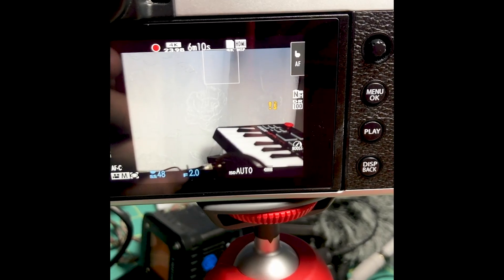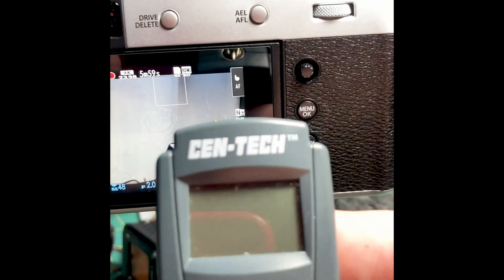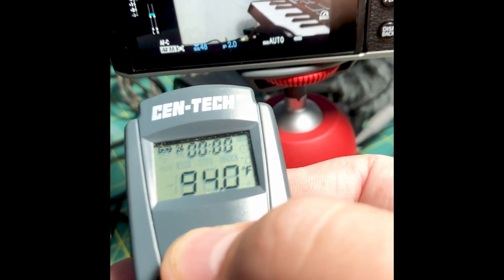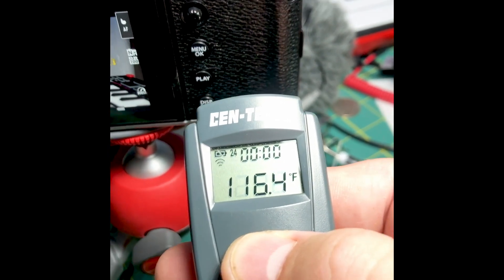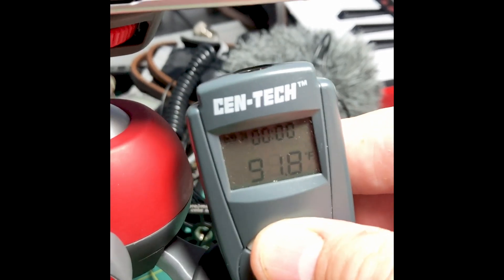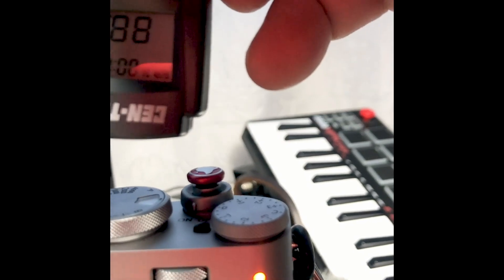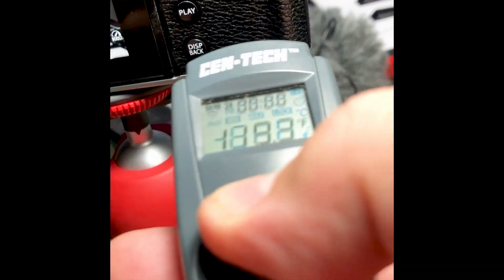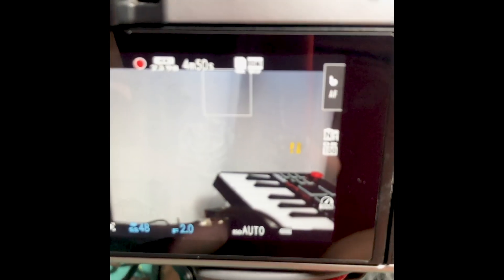Fujifilm X100V Measuring Overheating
Measured the overheating of my X100V.  The camera was filming at 4K 23.98 fps at 200 Mbps.  The SD card was a San Disk class 3 UHS-I at 95 Mbps - also tried a 300 Mbps UHS-II card.